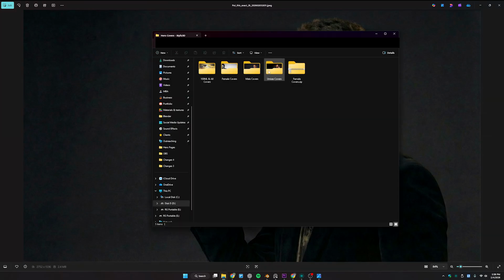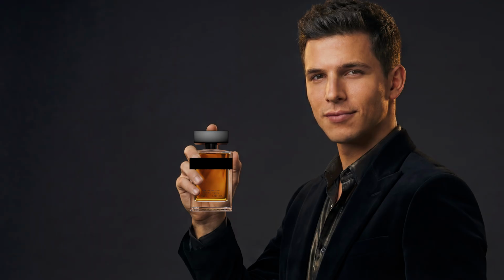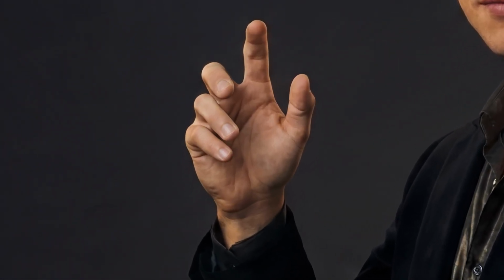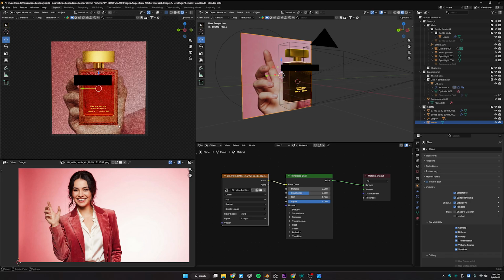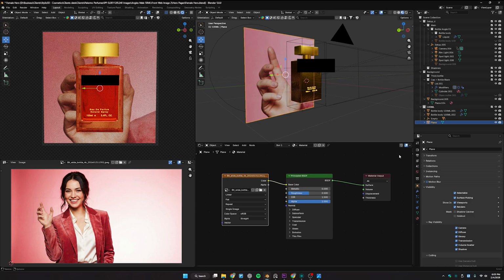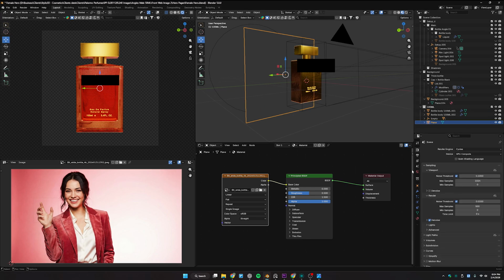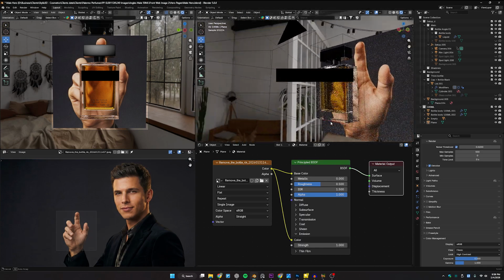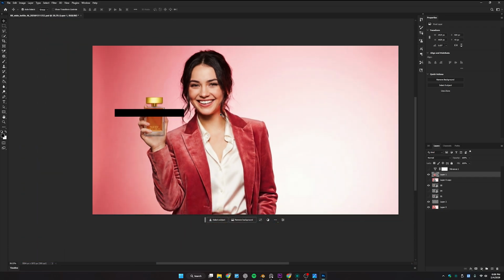The Truth About AI Replacing 3D Artists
Everyone is scared that AI will replace 3D artists.
But the truth is brutal🤔

AI alone is useless without real skills.

I recently worked on a project creating hero page visuals and website images for a perfume brand.
We first tried to complete the visuals using AI only — including generating a model holding the perfume bottle as they needed.

It failed.

The results were not realistic, not accurate, and definitely not premium enough for a real brand. Because the bottle needs to be 100% correct

So we switched the approach.

We combined Blender, Photoshop, and AI — real 3D lighting, camera control, composition, material accuracy, and artistic decisions.
Only then did the visuals finally work.

In this video, I explain why:

AI-only workflows break in real client projects
Why AI is just a tool, not a creator
How I created this client project using AI with Blender

If you’re a 3D artist panicking about AI, this video will wake you up.

AI didn’t replace artists.
It exposed who actually has skills.